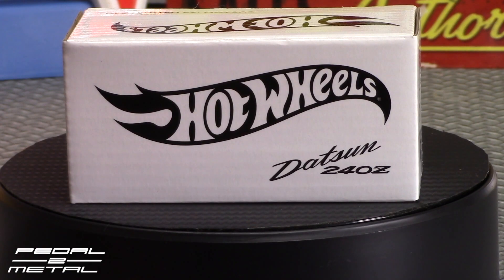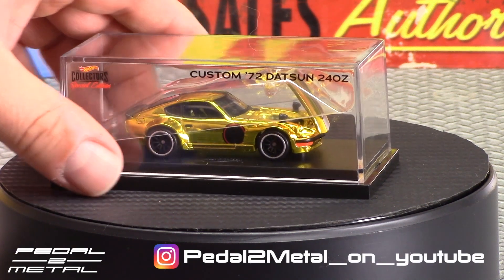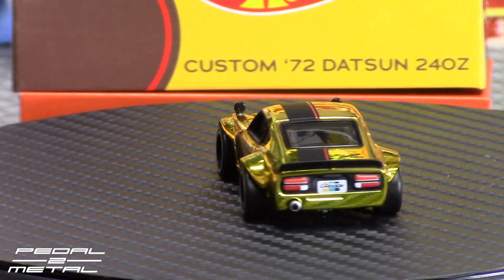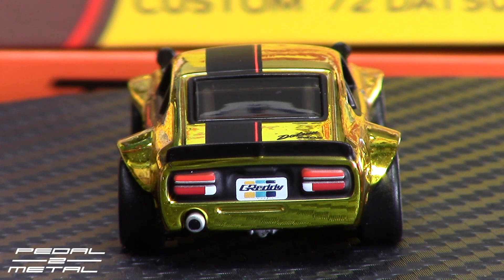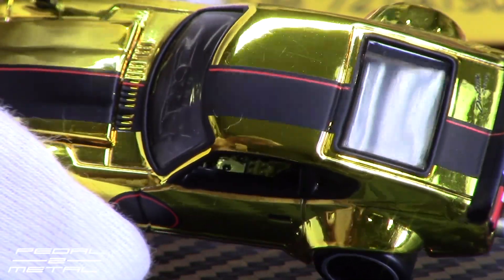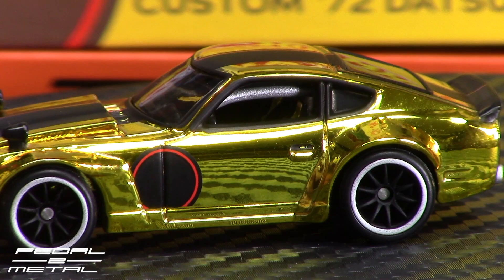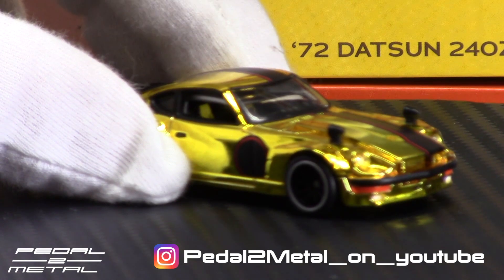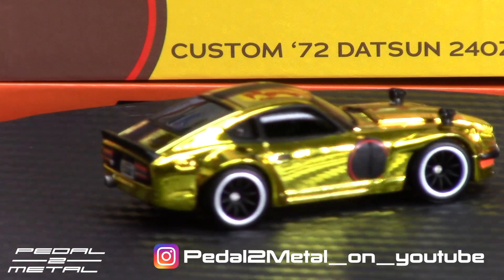Hot Wheels 2021 RLC '72 Custom Datsun 240z | Close Up Look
On todays video (# 502!) we take a look at Hot Wheel's 2021 RLC scaled down version of the 1972 'custom' Datsun 240z! I think this car is gorgeous; what do you guys think of it?! -See ya guys soon! Also, PLEASE take a moment to watch the short ads in the beginning (or middle) of each video, that way the channel can at least secure some revenue to be able to keep this thing going; otherwise I'll have to start begging for donations and I'm sure none of you would want that! -See ya guys soon!

Products used in the video & recommended by me:

2-56 Tap & Drill Bit Set (for 1/64 Scale Cars)

5-Finger Car Wash Mitt